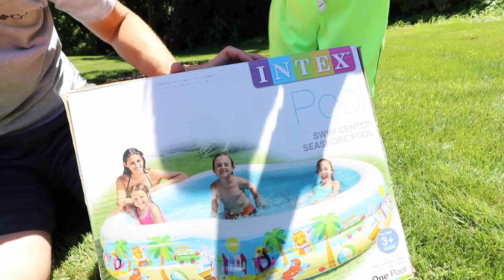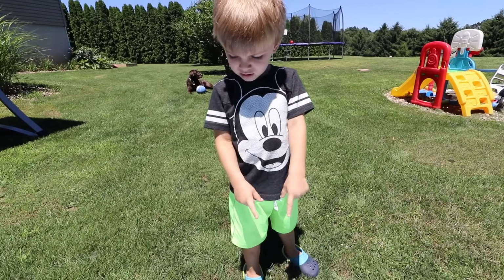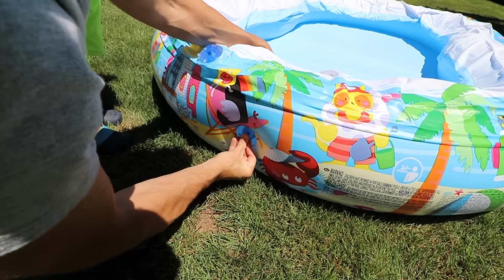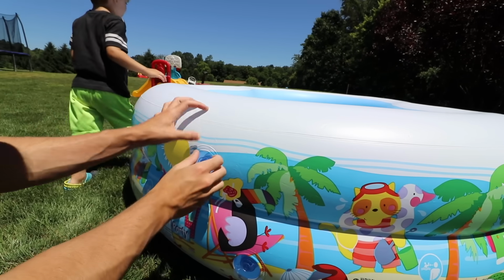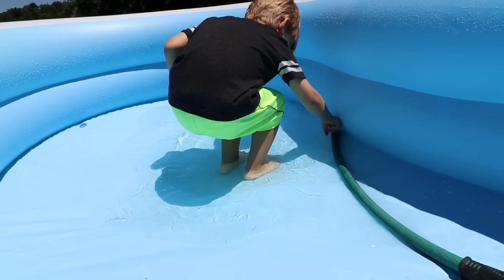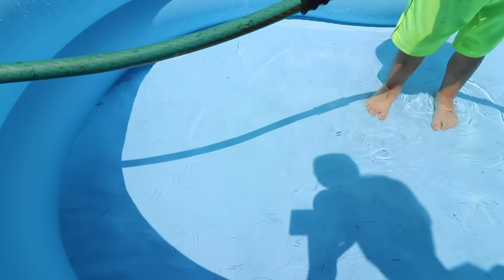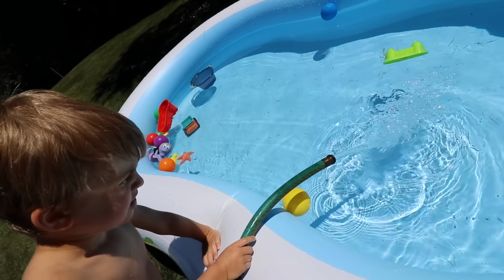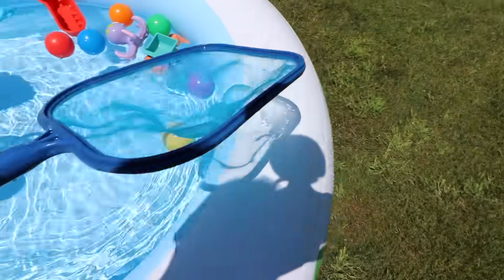Setting Up Our New Inflatable Pool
We unbox, inflate, and review the Intex Swim Center Paradise Inflatable Pool.

Enjoy our channel and want to show us some love?  See below!
Use our link when you shop on Amazon (Its free and really helps!)